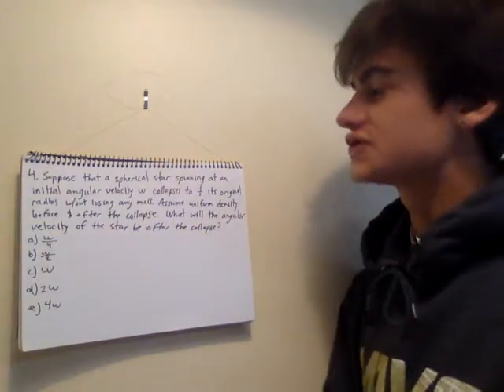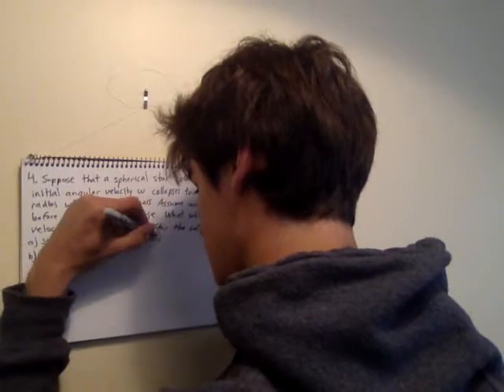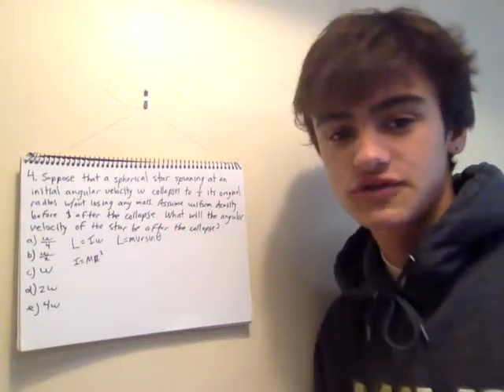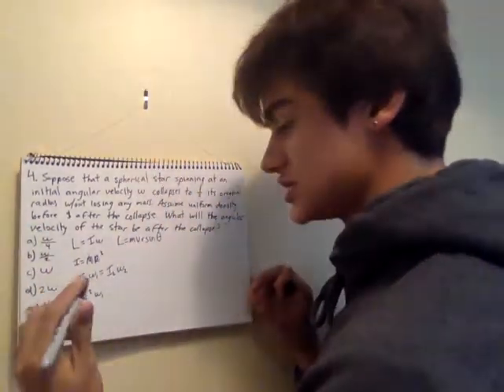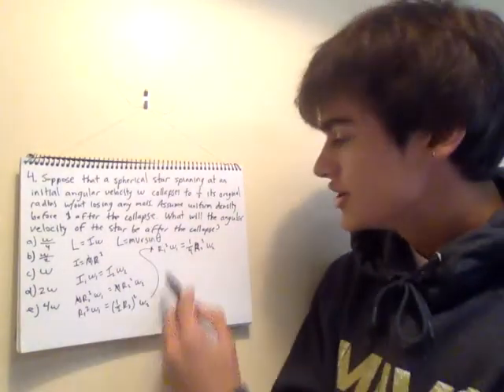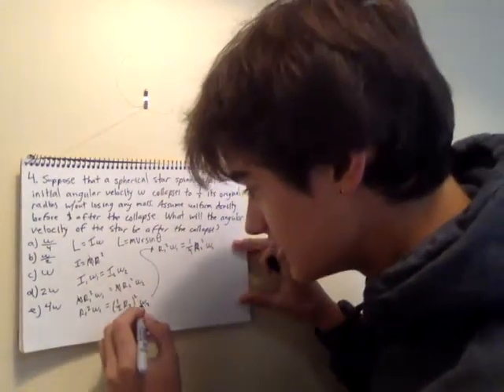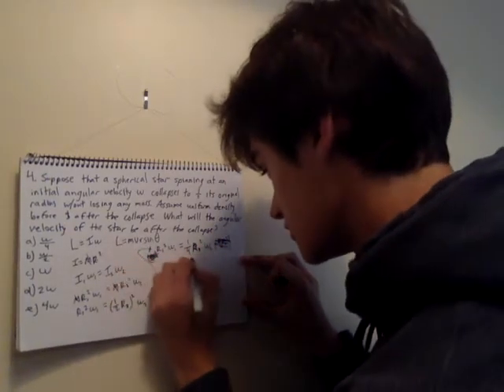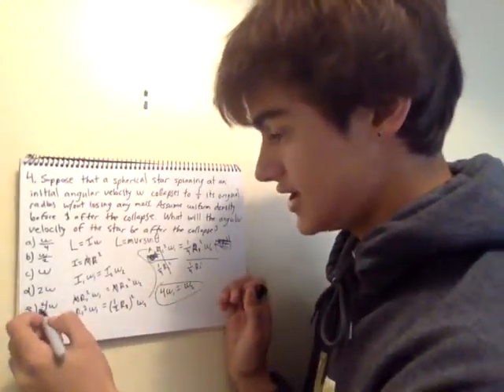AP Physics C Mechanics MC Problem 4